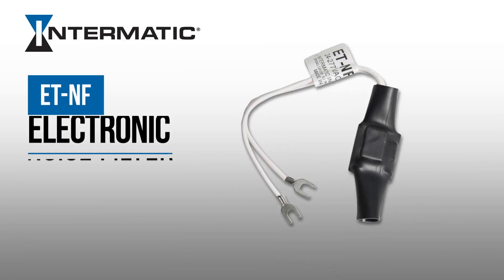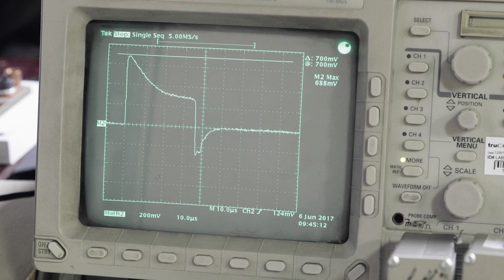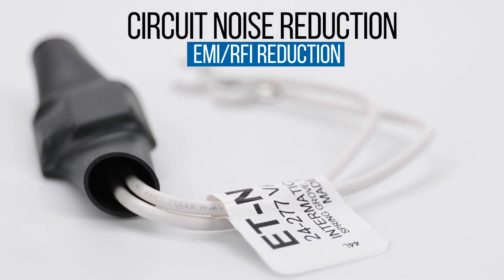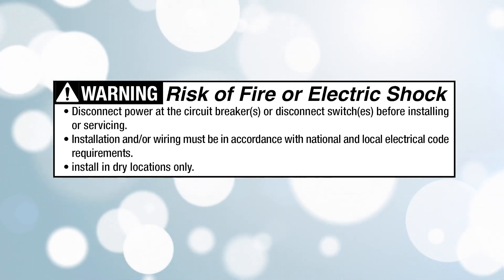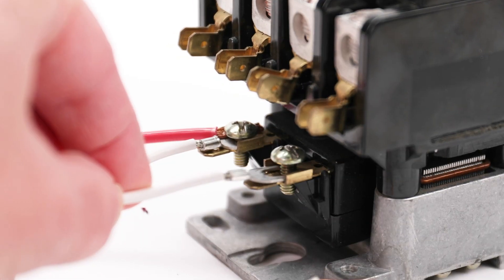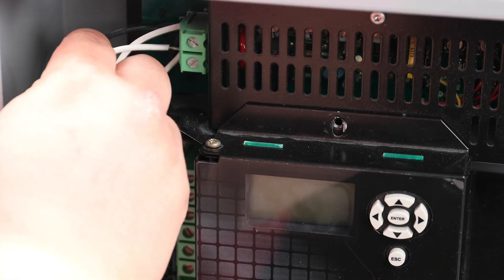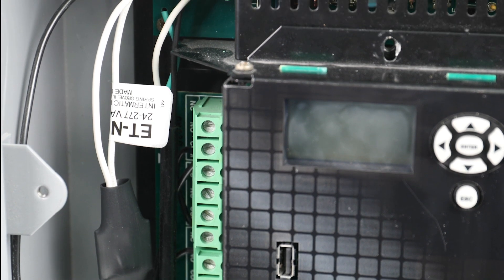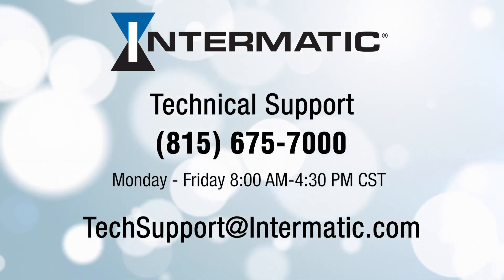How to Install an Intermatic ET-NF Electronic Noise Filter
Having trouble with unplanned timer control failures and resets? Electronic noise and high-frequency interference may be at the root of your issue.

Mitigate the effects of electrical noise with the Intermatic ET-NF Electronic Noise Filter. The easy-to-install component quickly fastens to contactors and relays to greatly reduce EMI-RFI and circuit noise on any circuit from 24-277 VAC at 50/60 Hz

To get started, disconnect all power at the source, then watch this brief video for step-by-step installation instructions.

Visit Intermatic.com today to learn more about the ET-NF Electronic Noise Filter, as well as the rest of the Intermatic product lineup.